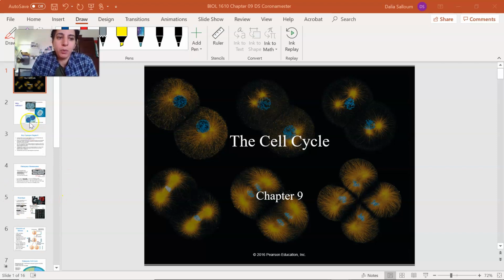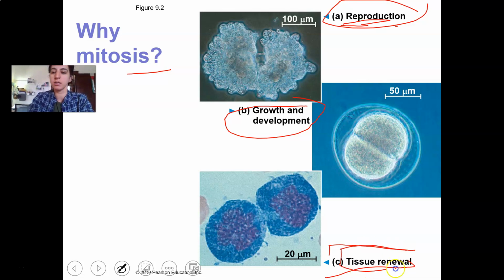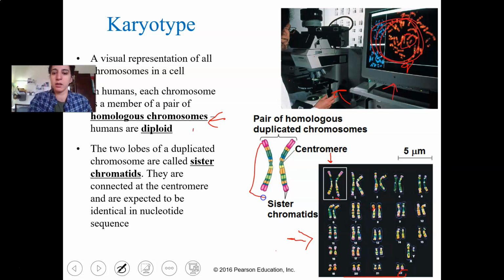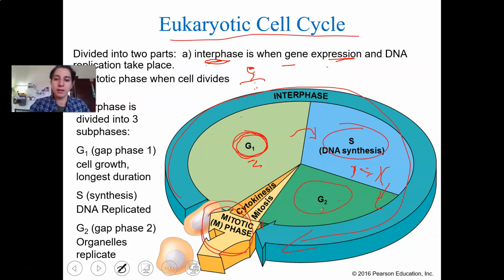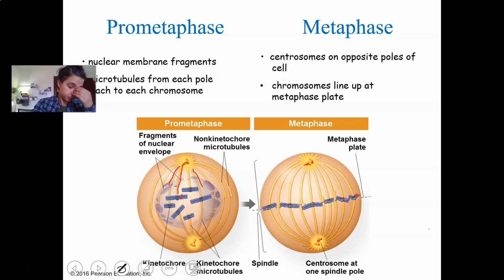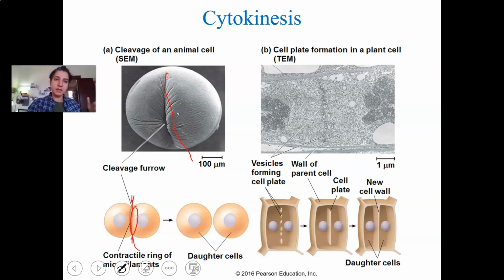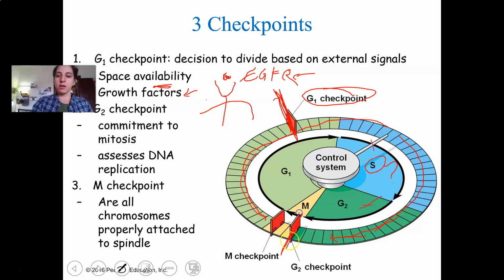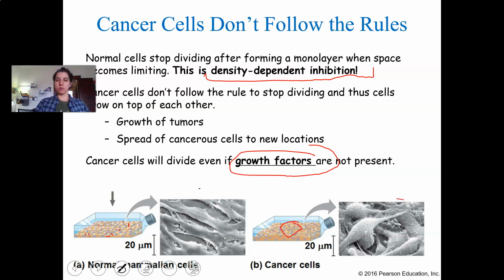Chapter 9 Cell Cycle & Mitosis